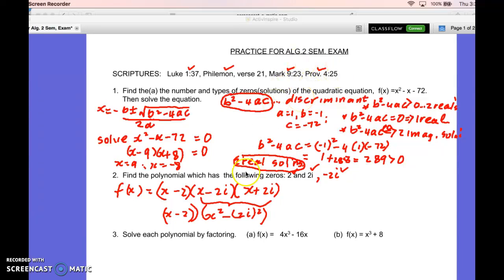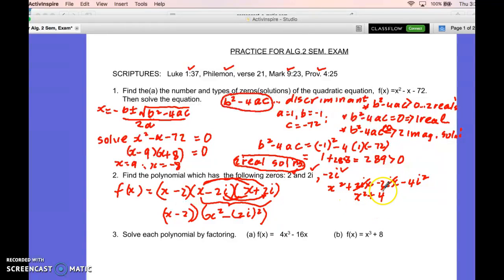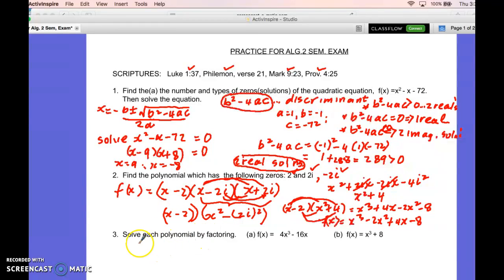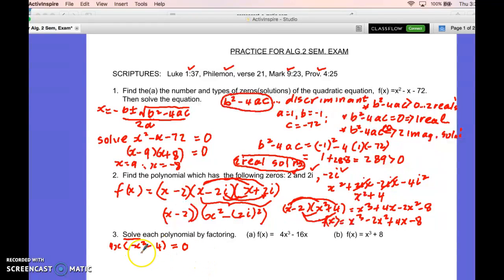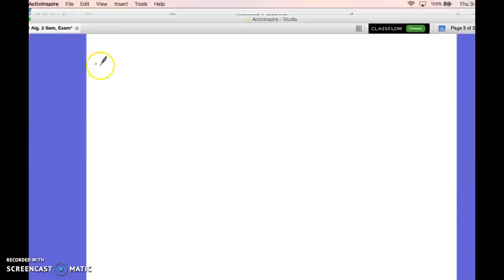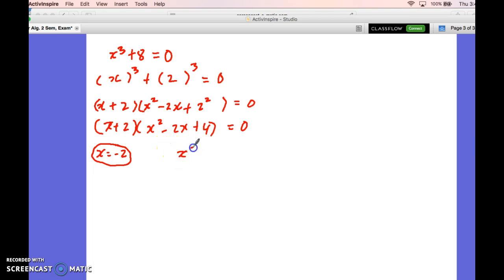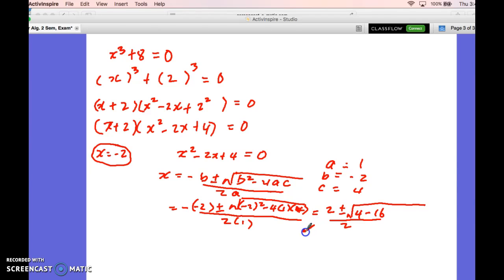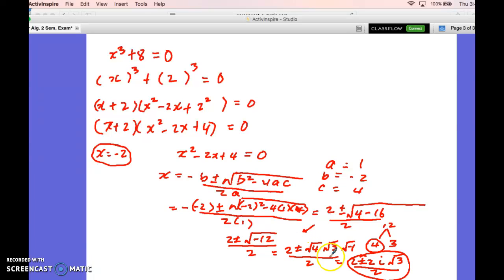Practice for Sem. alg.2 Exam #2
prac for sem. Exam